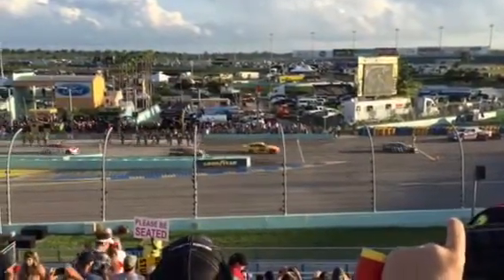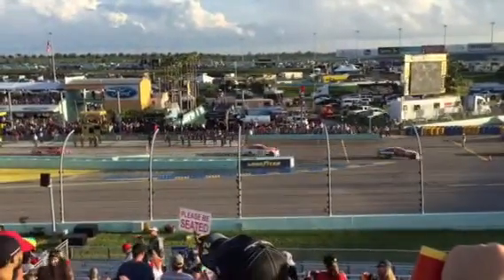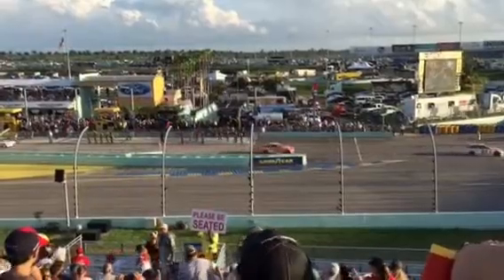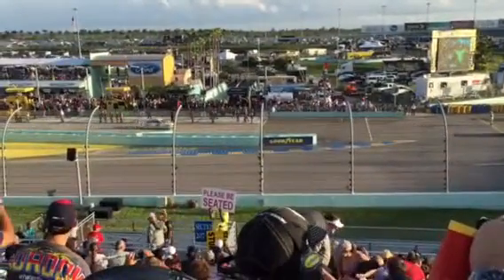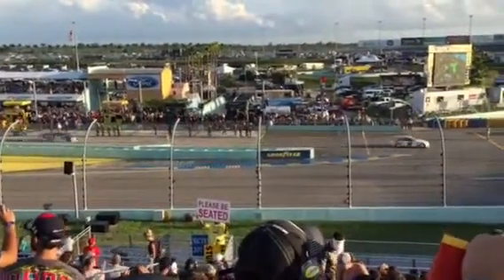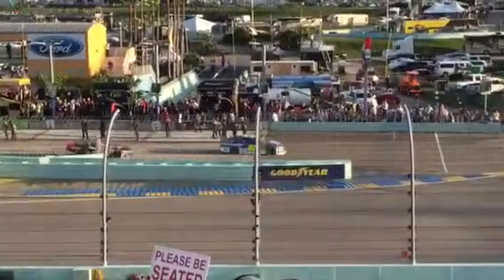Homestead Race first lap with pace car 11/22/2015